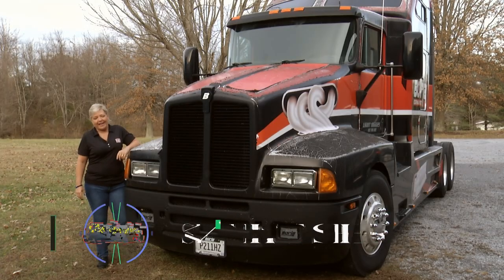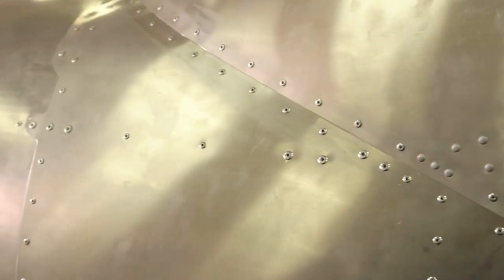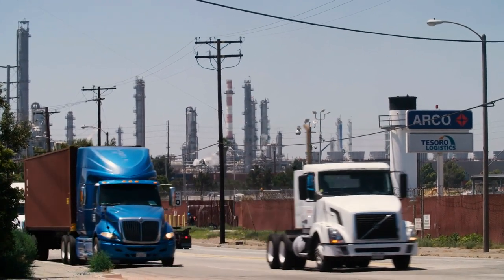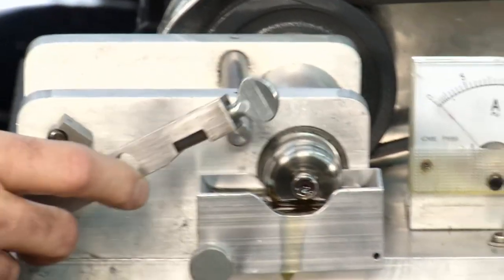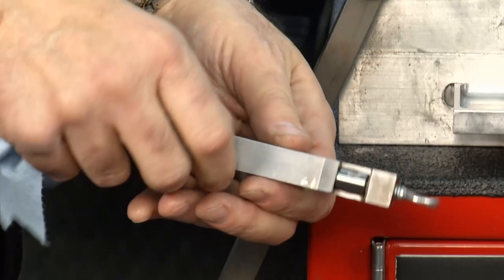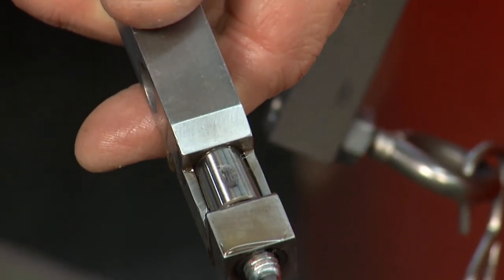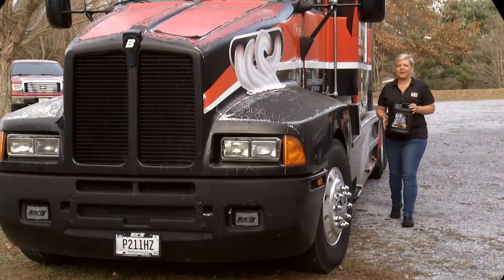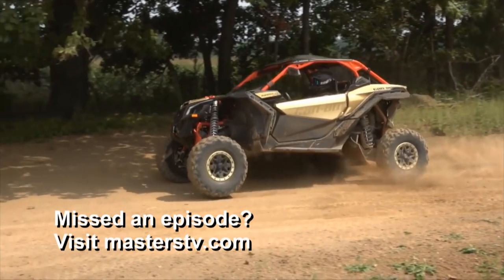Truck Shield on Performance TV!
TRUCK SHIELD™ is the ultimate protection for the moving metal parts for trucks. Utilizing the Advanced Boundary Film (ABF) Technology, it protects moving metal parts from wear and damage due to boundary conditions of frictional abrasion and extreme pressure. Other benefits are increased fuel savings, increased performance, reduced maintenance costs and downtime due to lowering operating temperatures that extends component life from light trucks to heavy trucks and equipment.

Filmed on location at Masters Entertainment Group in Bristol, TN on December 16, 2019.